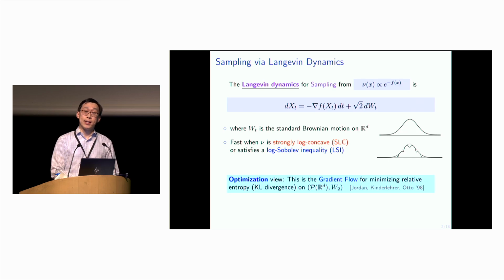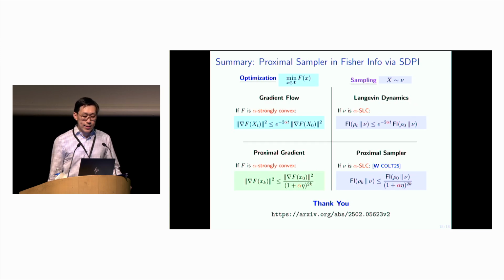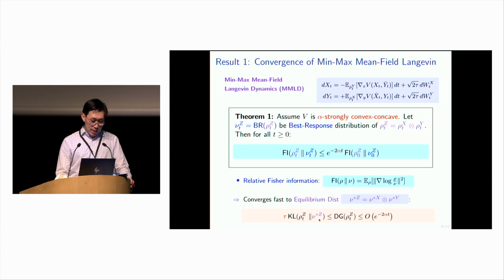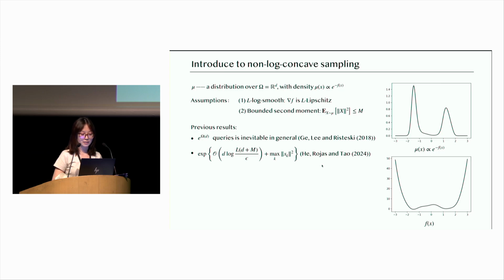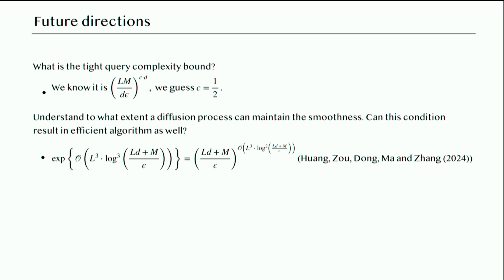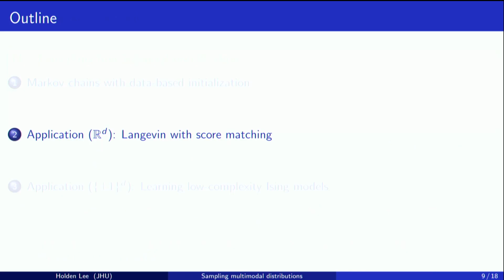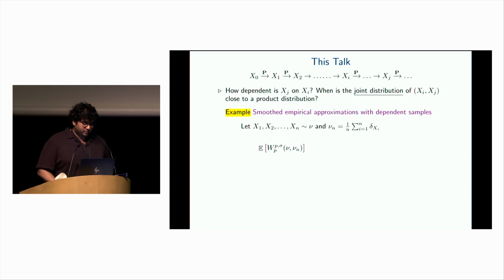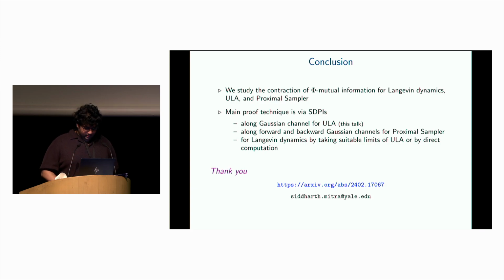1A - Sampling (Mérieux Tue 09:00)